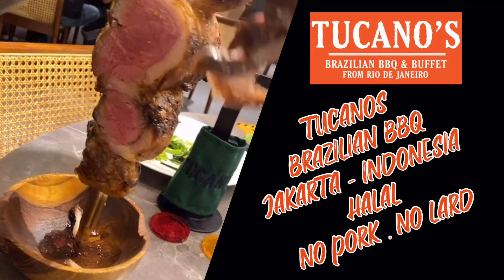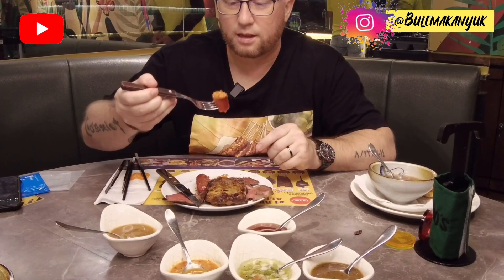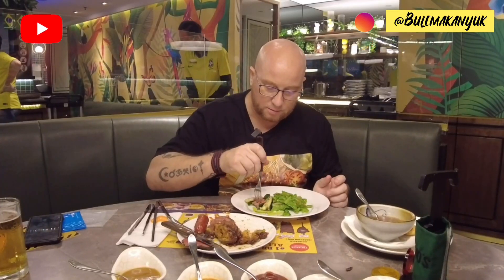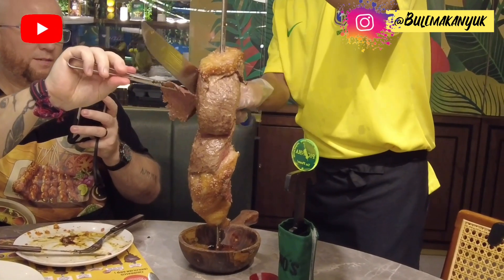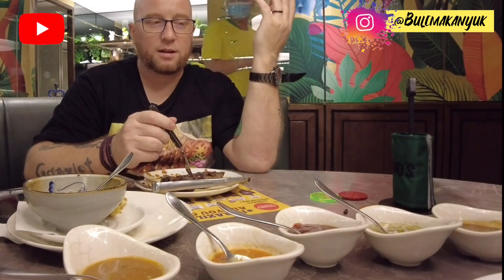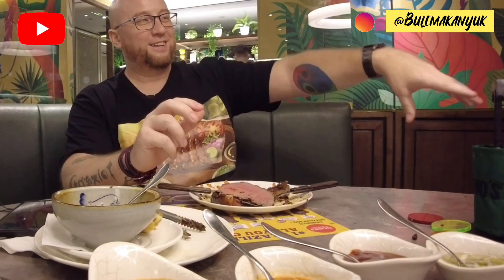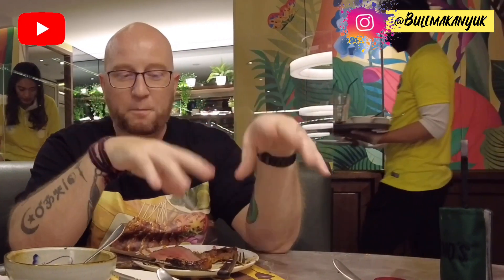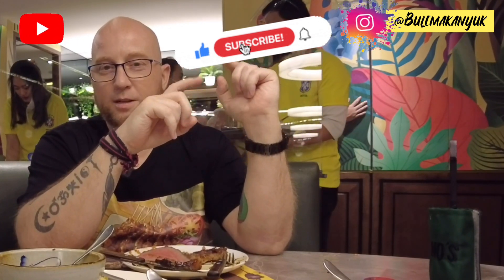TUCANOS SENAYAN CITY BRAZILIAN BBQ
Enjoying a night out at Tucanos at Senayan City. Tucanos is a Brazilian BBQ location, that serves all you an eat meat for a certain price. They have various buffet options to choose from, and we chose "The Classic with Cupim", that was 288k Rp  per person for 90 minutes. That's roughly $22 a person for an insane amount of beef, chicken, vegetables, breads and desserts that you can indulge yourself in. If you have not been, it's a great place to go and try. The meat is 100% halal, so no worries about pork or pork products being used in their meats, soups or salads.

Senayan City Address:
Tucanos
Senayan City, Jl. Asia Afrika No. 19, Senayan, Jakarta
Phone: